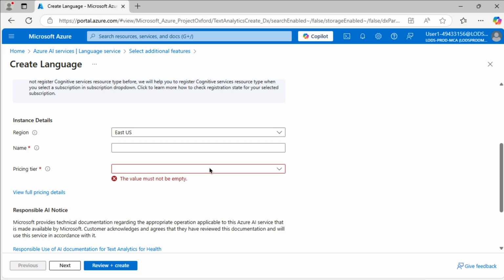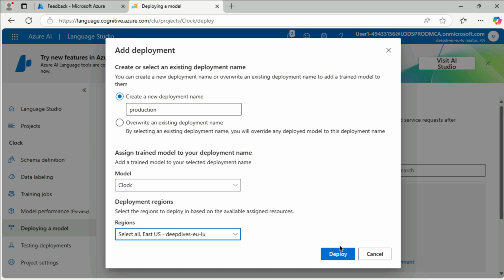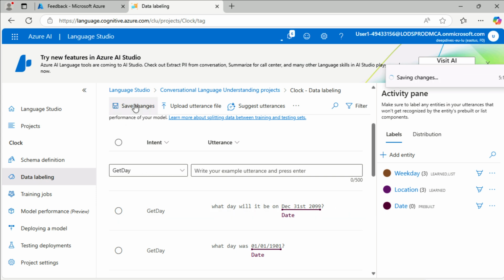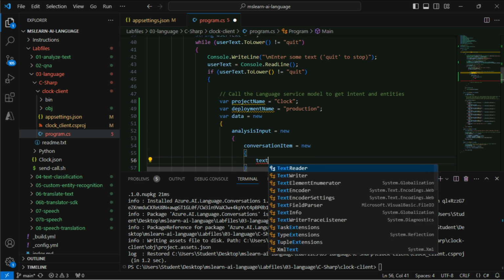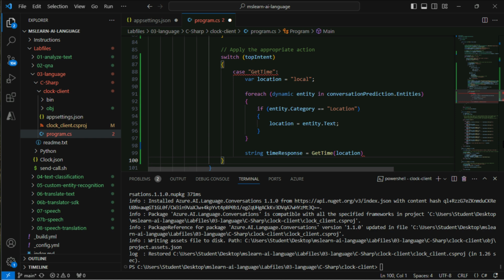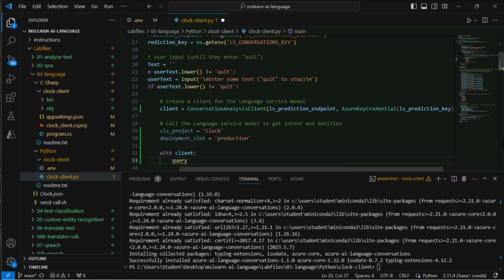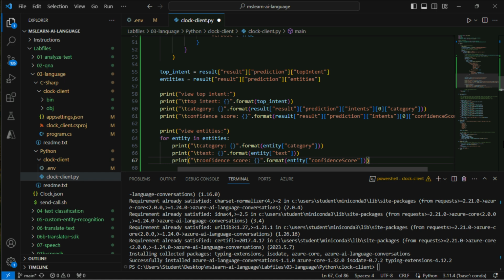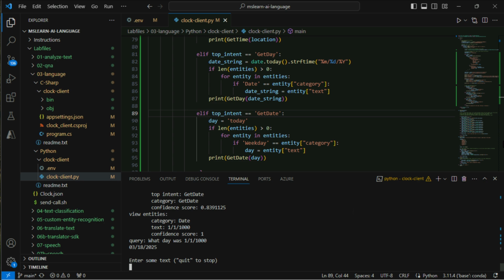AI-102 Designing and Implementing a Microsoft Azure AI Solution Lab 7: Language understanding 250318